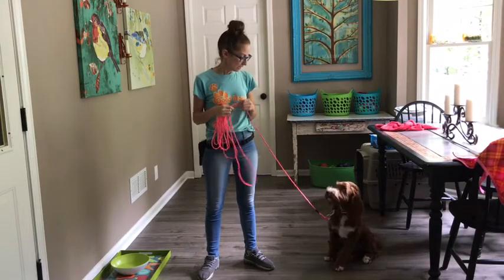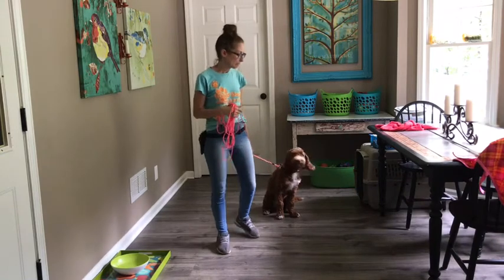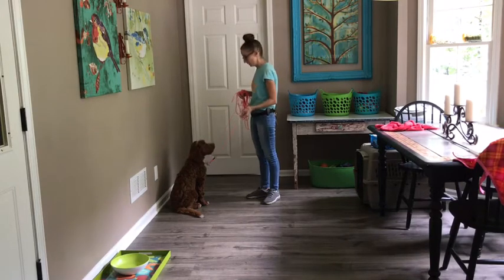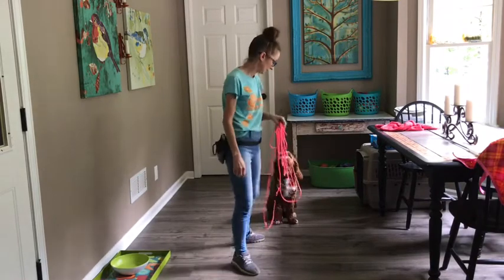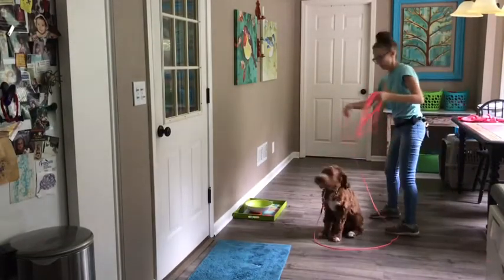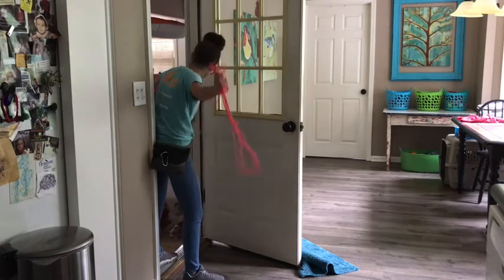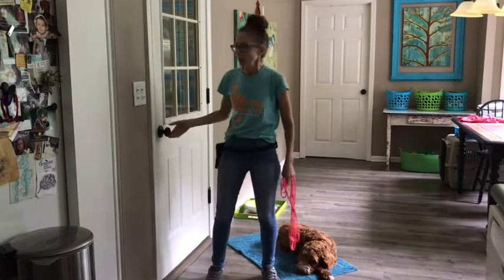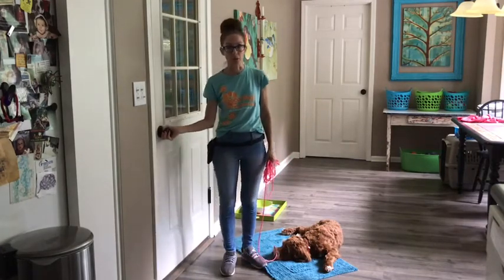Sit Drills & Threshold Training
Training your dog to sit is simple enough. Training them to hold the sit no matter what is happening around (distractions) and adding duration takes time. Just like down and place commands we teach sit with an implied stay, meaning we don't say "stay" we teach them that sit means to sit and hold that sit until released. We add in distractions over time, teach the sit in many different situations/environments.
Threshold training teaches your dog not to pass through a threshold unless invited to do so. This is and important lesson and can save a dog's life. Dog's who run out through doors can get lost, get into a fight with another dog, get hit by a car etc. Teaching your dog that an open door means to wait is where it all begins. sit command thresholdtraining doubledoodle dogtraining'dogtrainingnearme